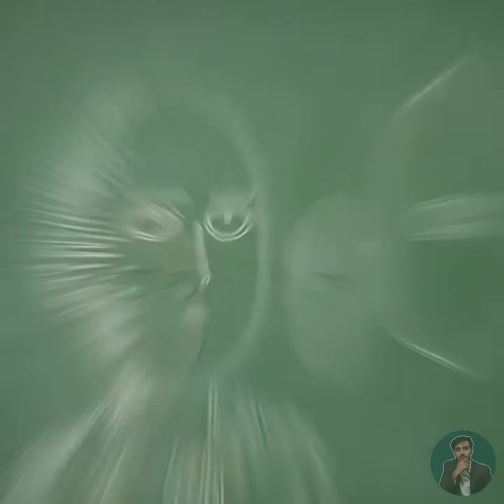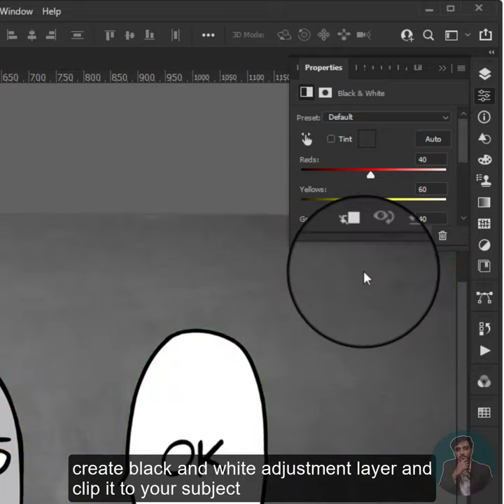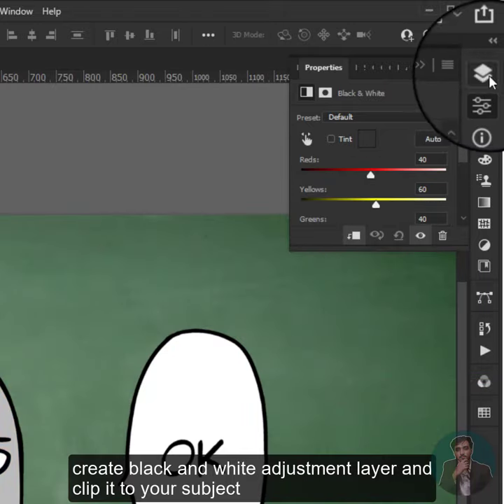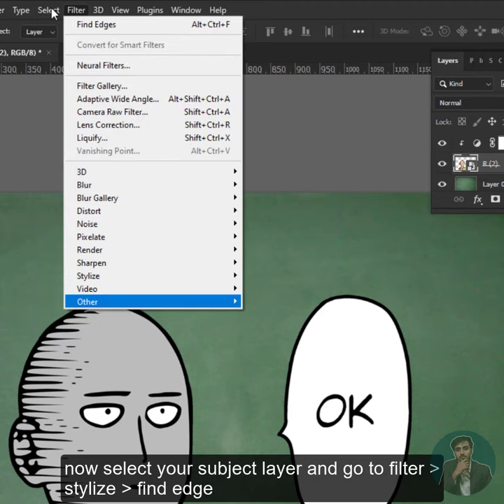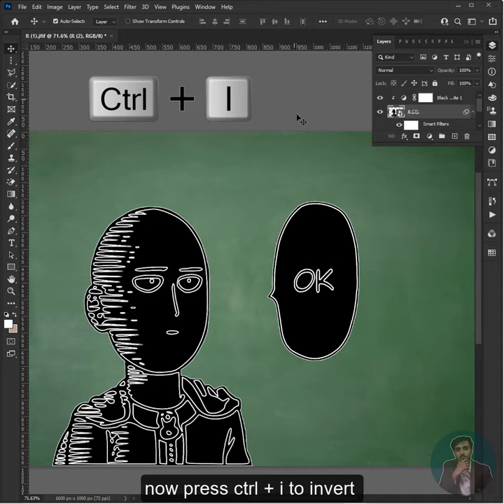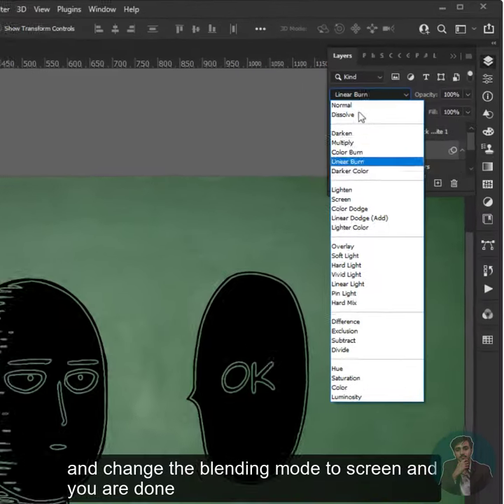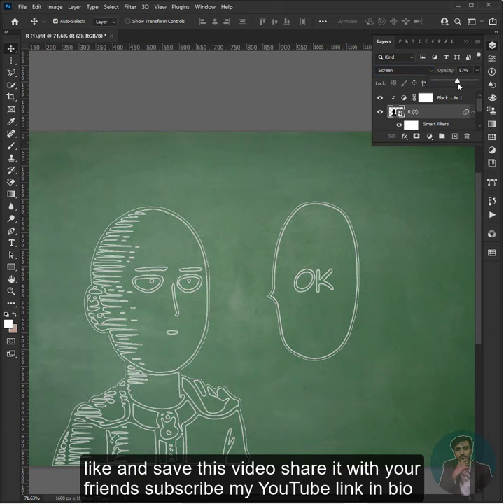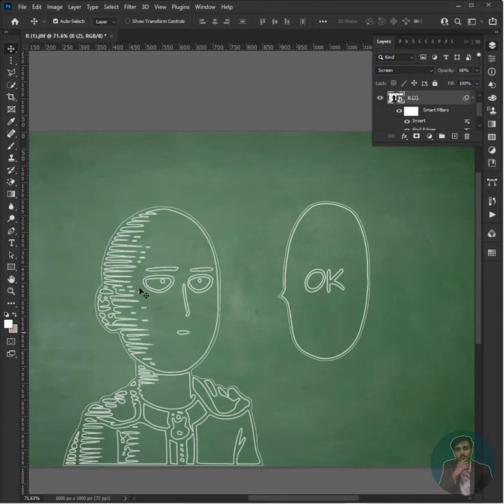comic book effect in photoshop!